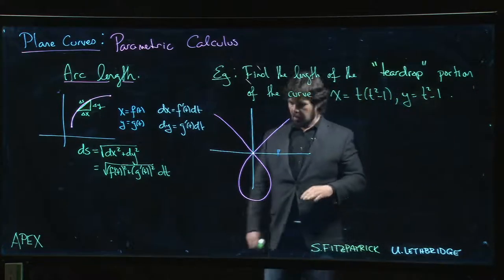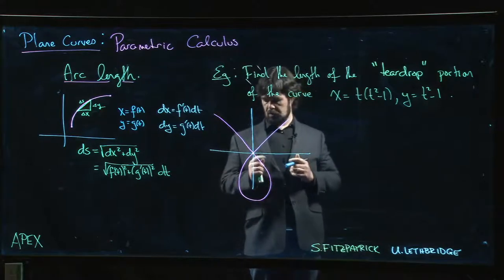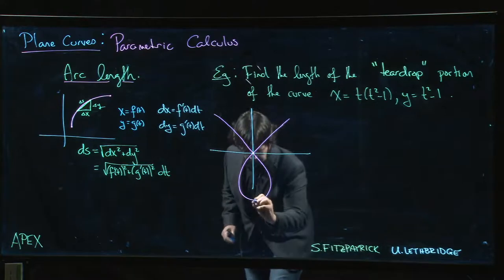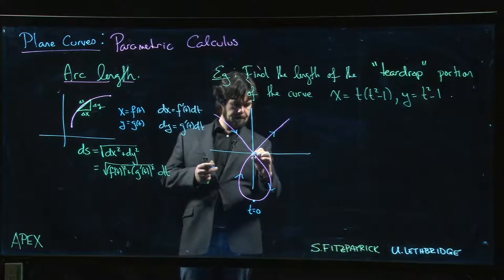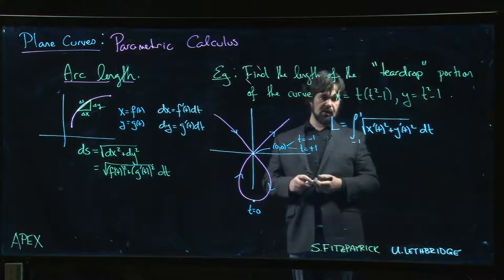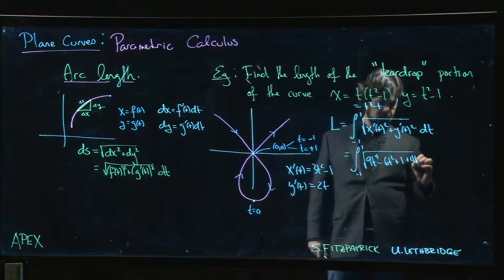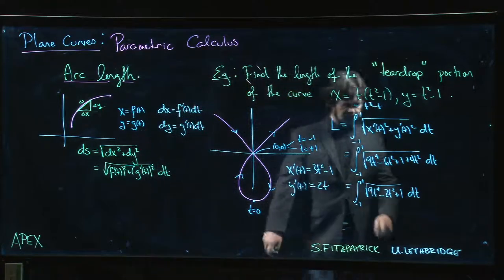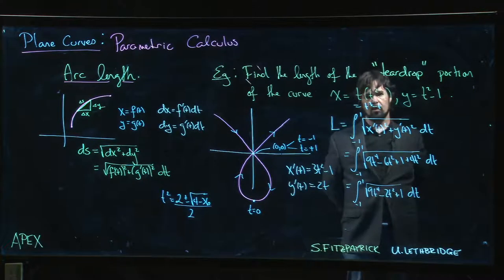Plane Curves: Parametric Calculus - 09. Example: Arc Length 2